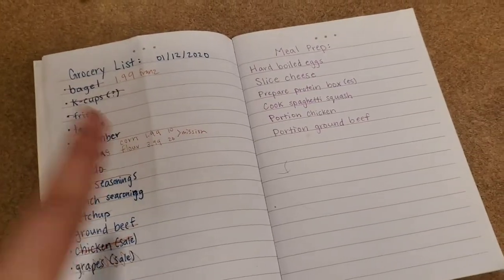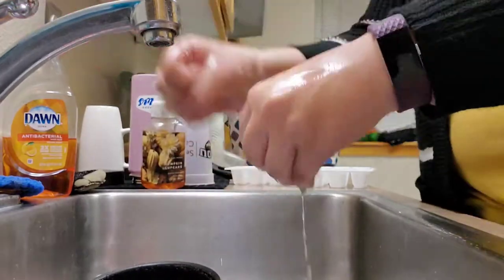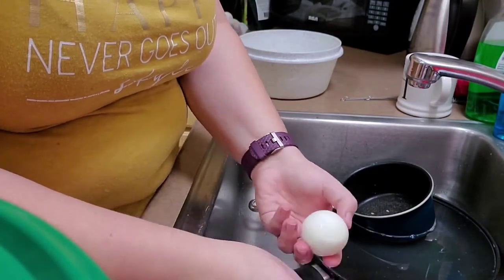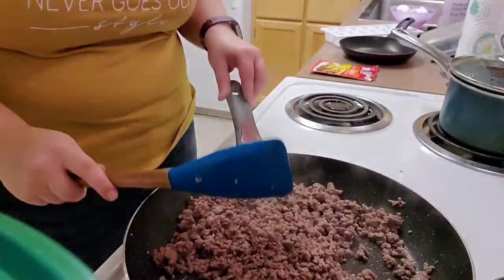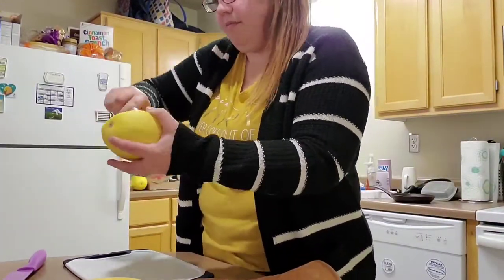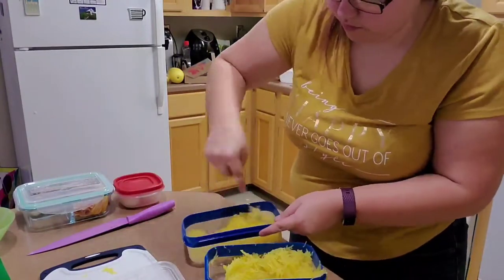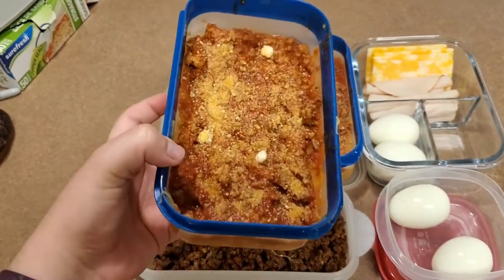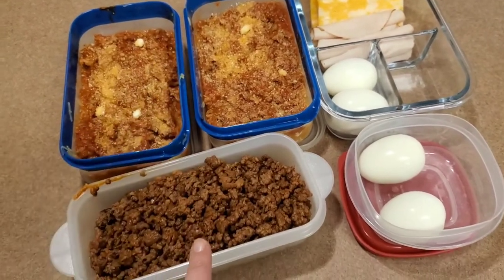Easy Meal Prep •Student Teacher Lunches and Dinners!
Hey guys!

My name is Haley and I'm in my fourth year of college. I am student teaching in a 3rd grade classroom. I live in a dorm style apartment on campus. It's a 4 bedroom & 2 bathroom apartment.